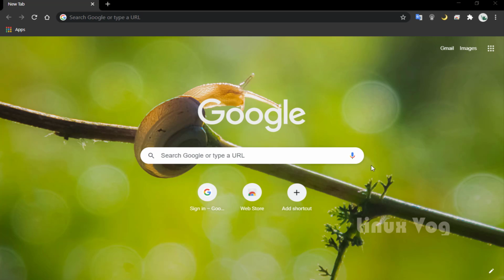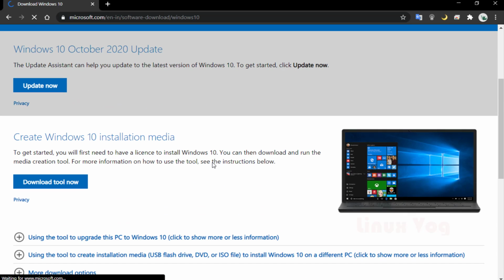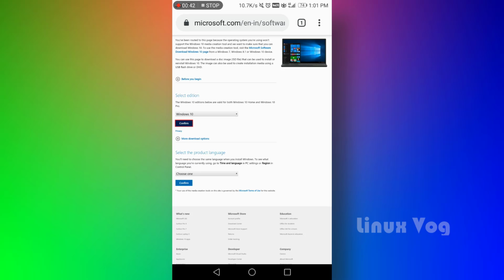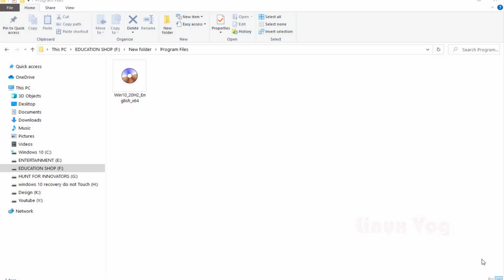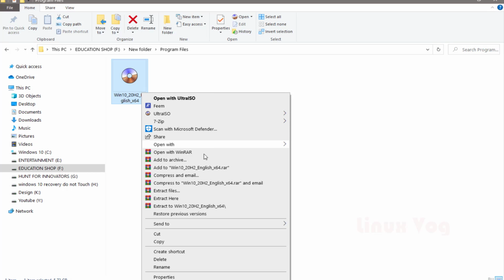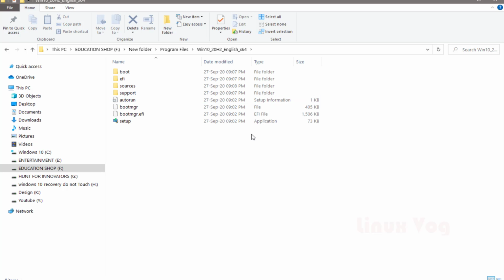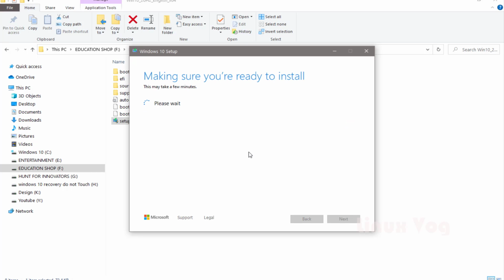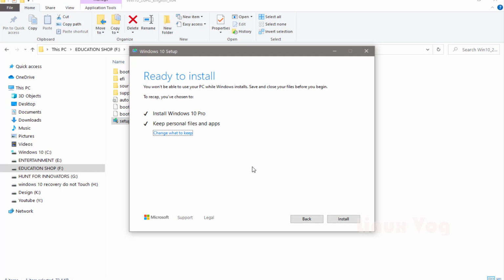Update Windows 10 offline without internet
You can Update Windows 10 offline without internet by downloading the updates in official microsoft website. Microsoft releases its major updates, in their website, so you can download it there. Only major update will be available.